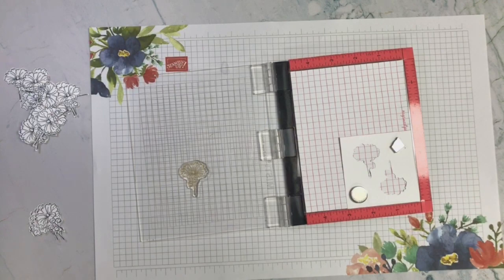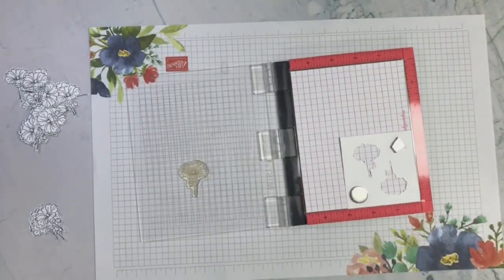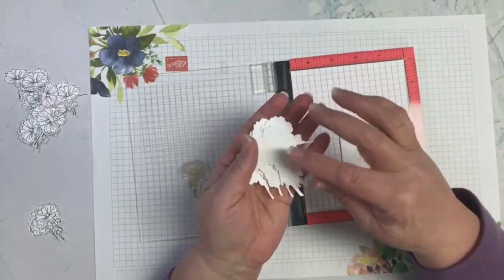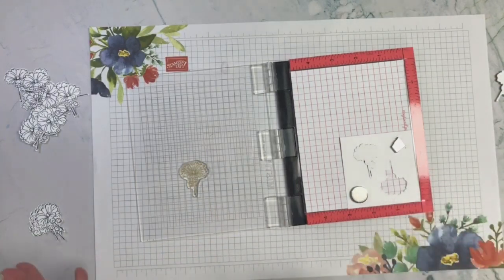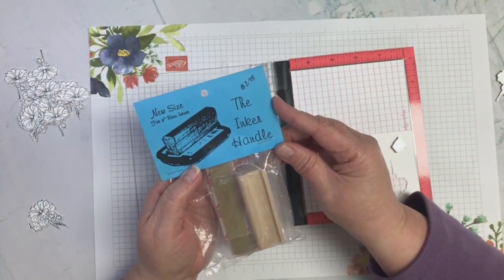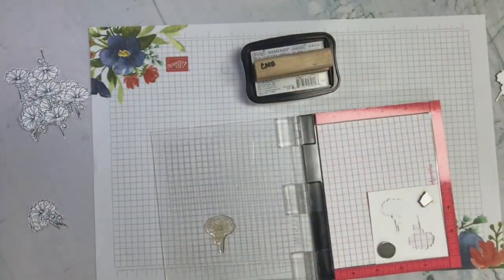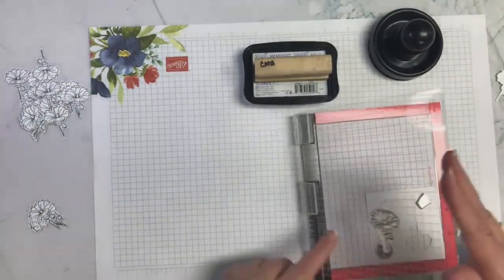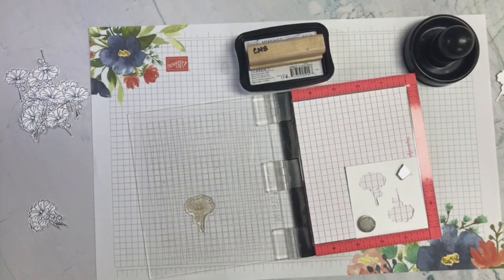No Die & No Fussy Cutting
This was my first attempt to figure out how to best use my Cameo Silhouette for cutting out stamped images that do not have a coordinating die. I hope I get better at this because it was so helpful and saved me a lot of time.